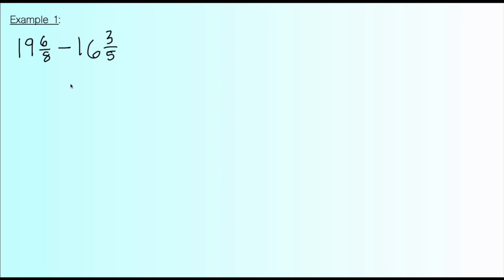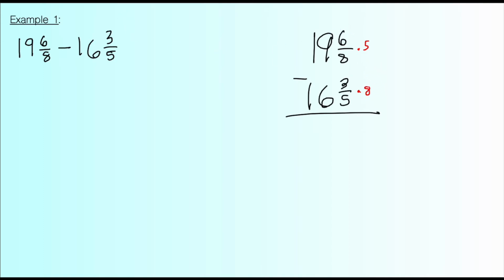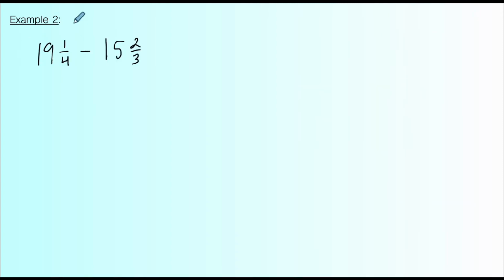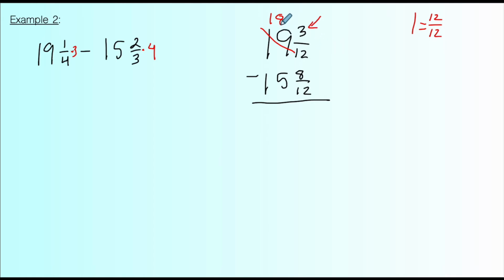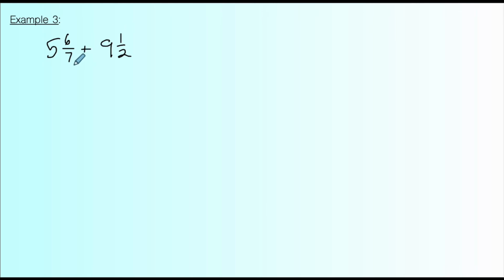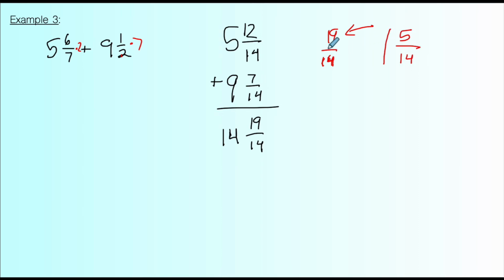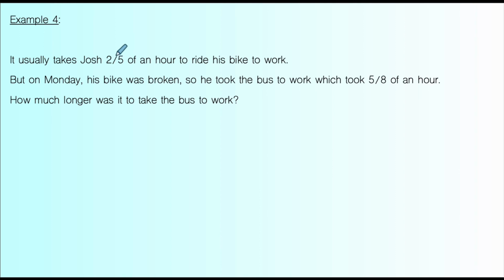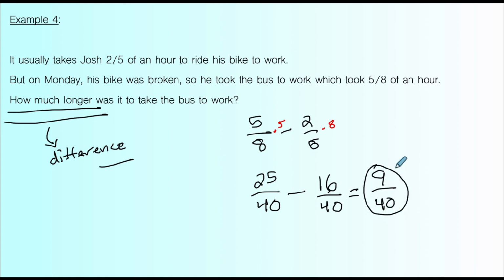Add and Subtract Mixed Numbers